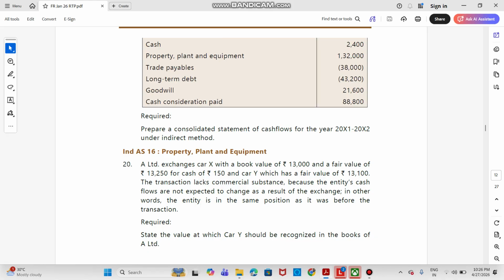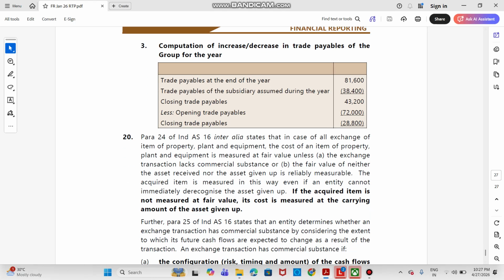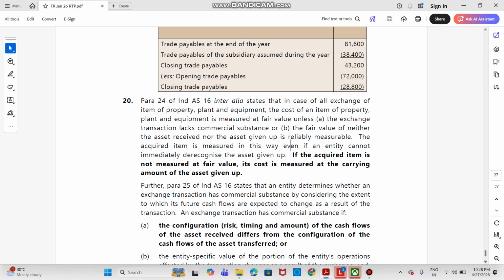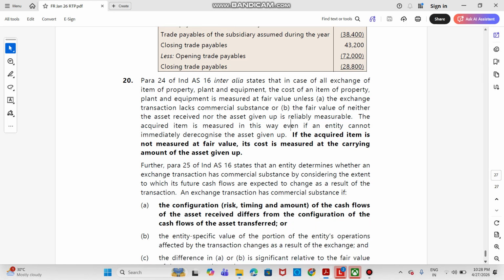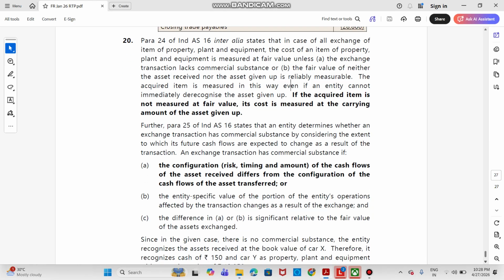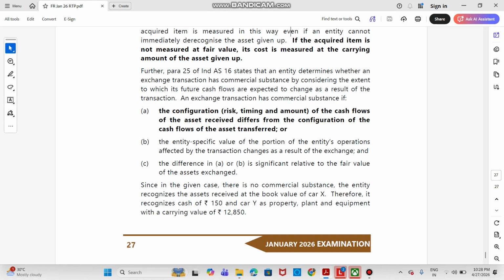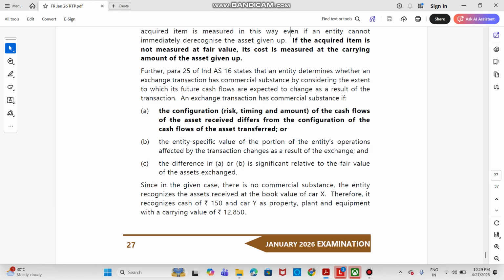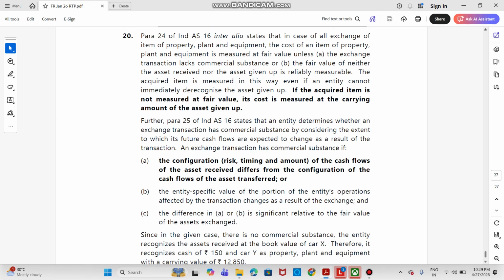FR last minute focus questions - Ind AS 16 Jan 26 RTP Q. 20 CA Final